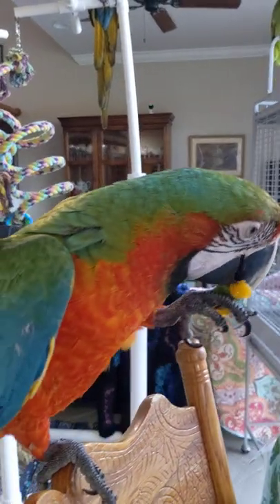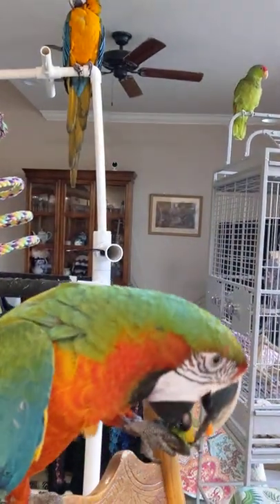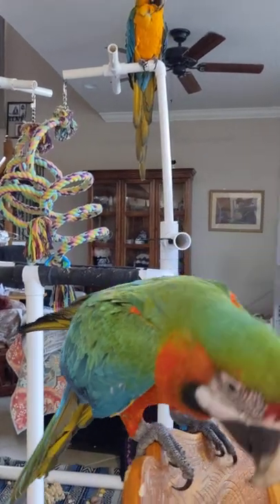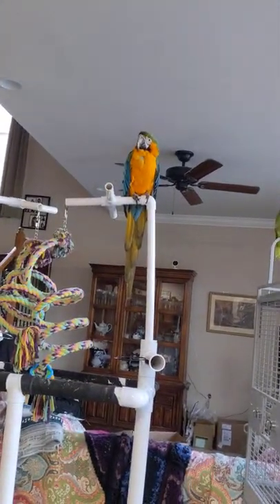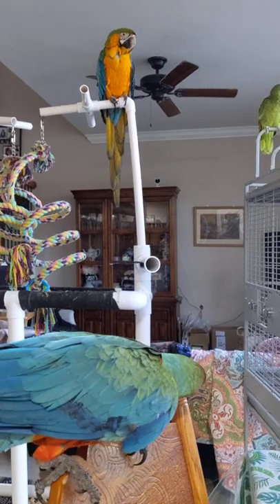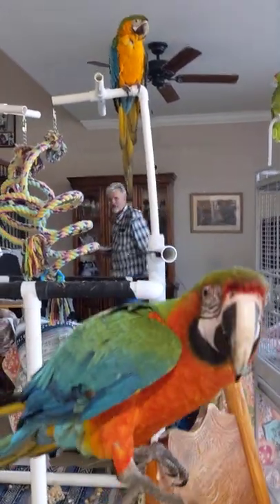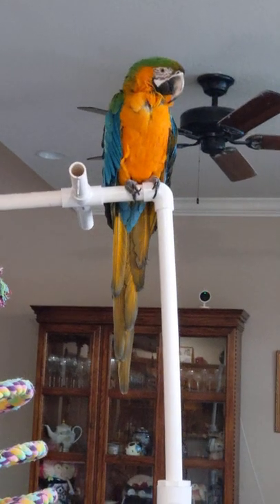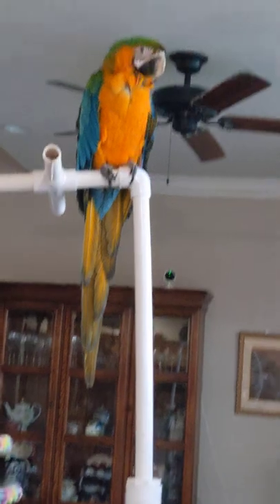What's A Good Cage Size For A Macaw 🦜 Parrot?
HAVE A QUESTION ABOUT PARROTS?
Finding Bliss for you and your parents through diet, bonding and understanding more about a parrot's world.
Parrots are my bliss! I currently have 17 species and have had several others too. I love learning about them and have experts that I talk to when I want to learn something about them to avoid contradictory or incorrect information.

Or my novel, "Cake By The Ocean"

TINK'S (CBD) OIL
CBD oil for parrots! Help de-stress your parrot's plucking, anxiety or pain and support a healthy immune system at ParrotBliss.com which takes you